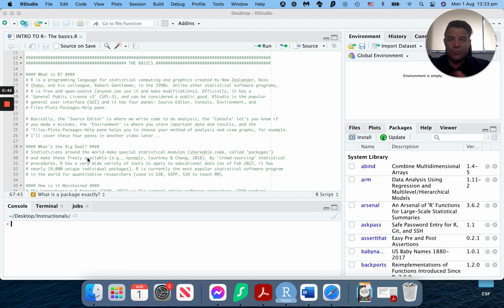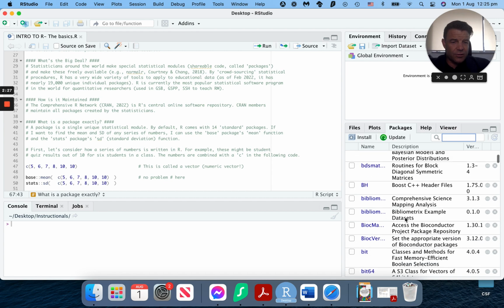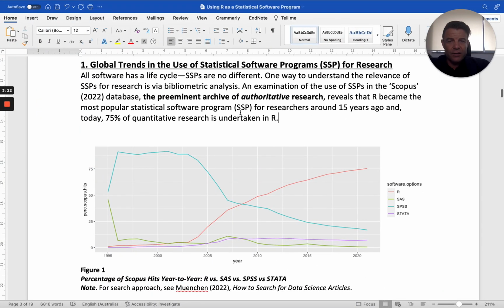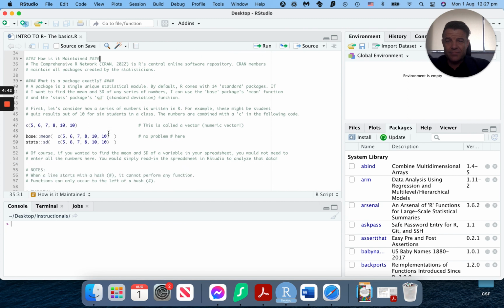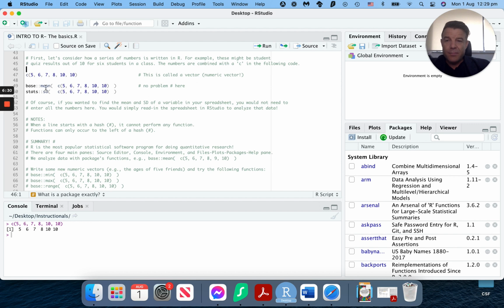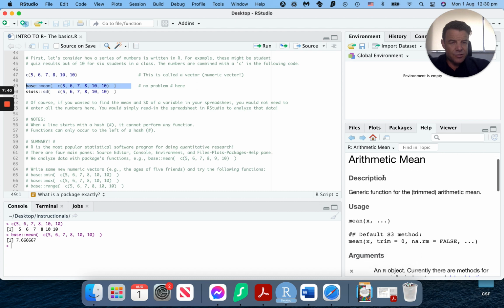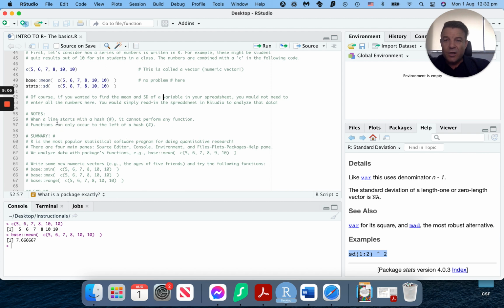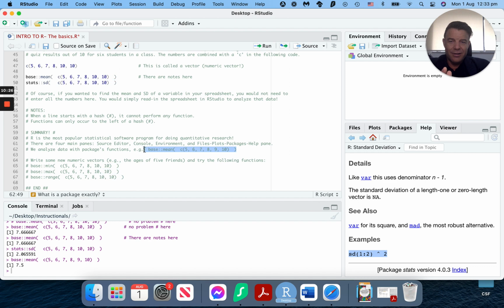Introduction to R- The basics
This video introduces users to the basics of RStudio. Highlight, copy, and paste the raw code into RStudio - File - New File - R Script "Source Editor"